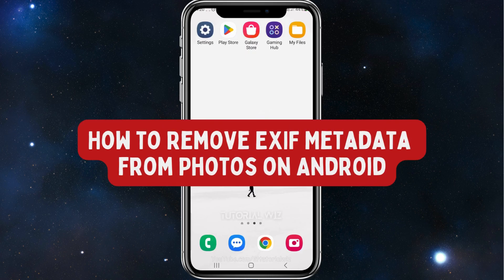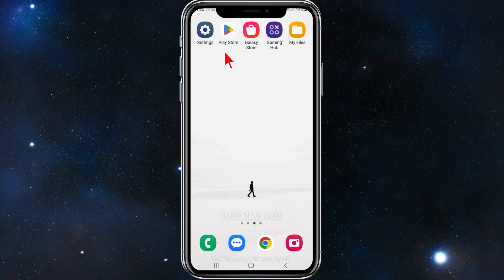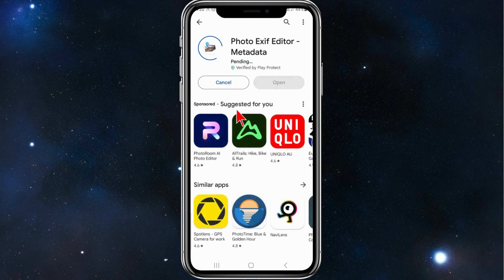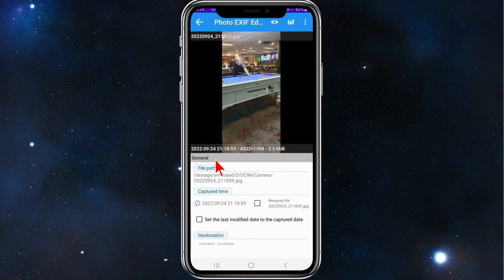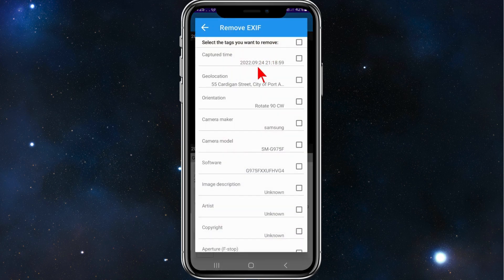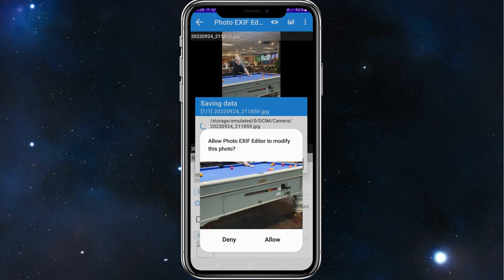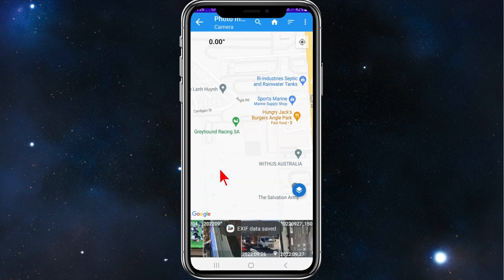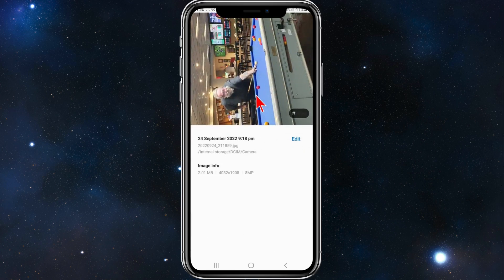How to Remove EXIF Metadata from Photos on Android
Erase EXIF metadata from your photos on Android with our step-by-step guide. We'll show you how to remove this data, ensuring your photos maintain privacy and security. Whether it's for sharing images or protecting personal information, our tutorial simplifies the process of stripping EXIF data.

00:00 Intro
00:10 How to Remove EXIF Metadata from Photos on Android
01:55 Outro